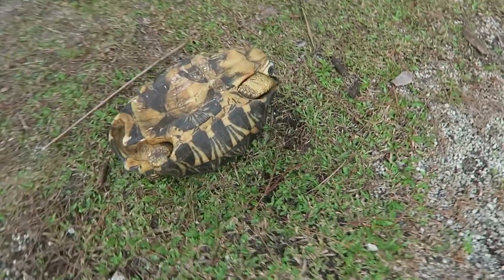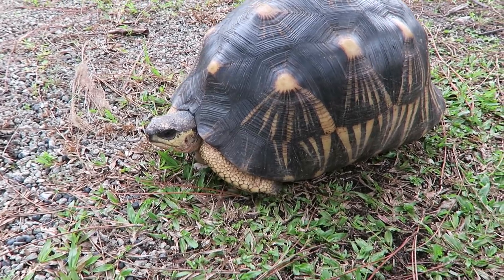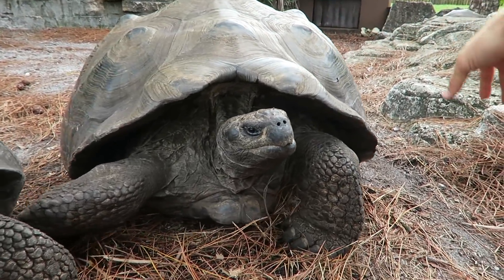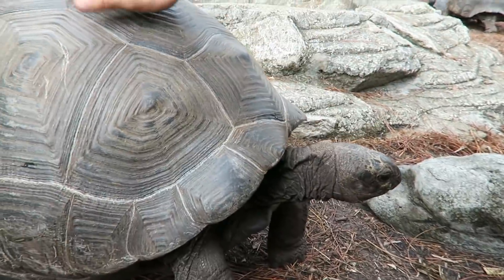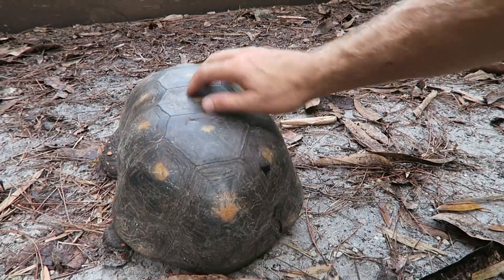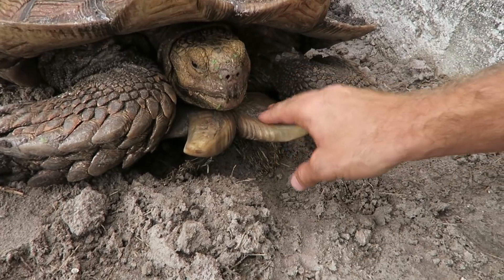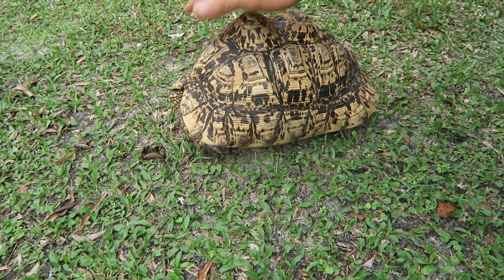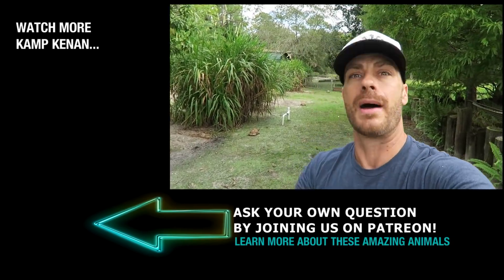Will a FLIPPED Tortoise SUFFOCATE?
a flipped over tortoise is not good for it's lungs but will the pet suffocate?